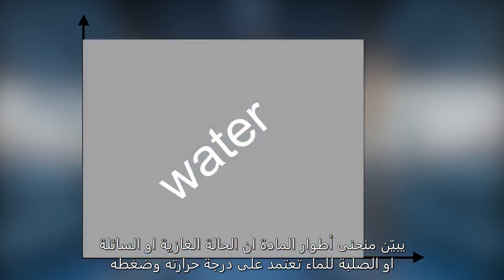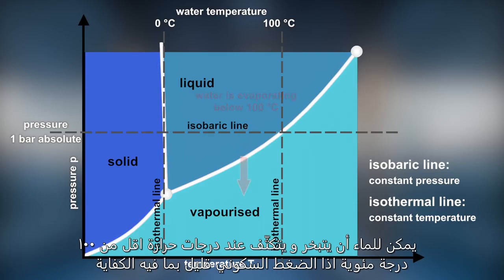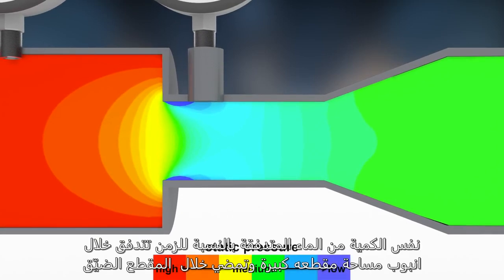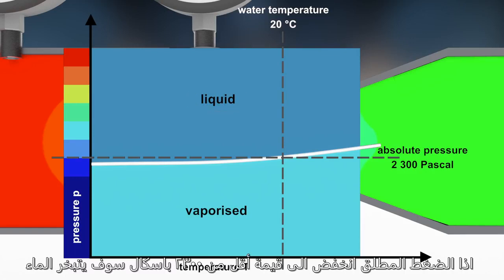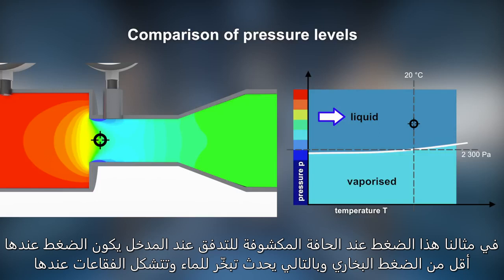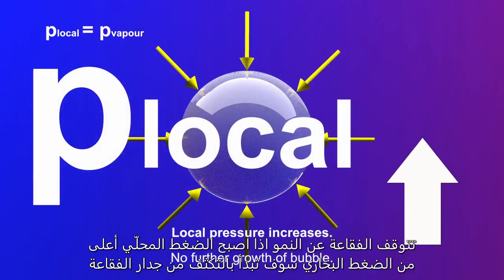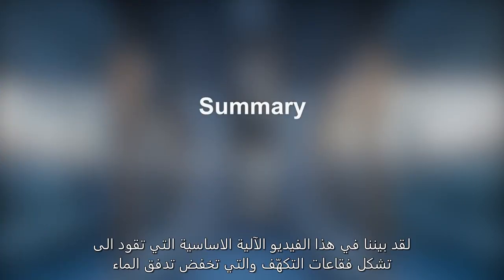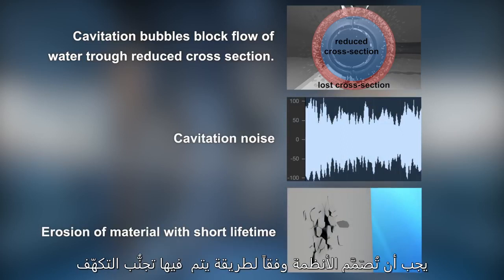Cavitation شرح ظاهرة التكهف